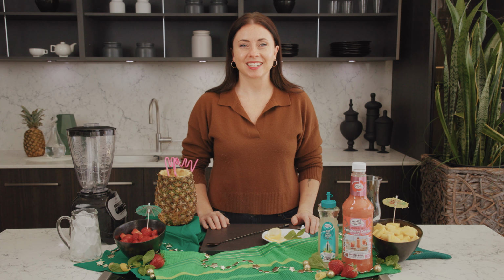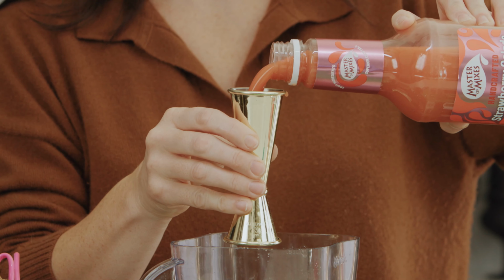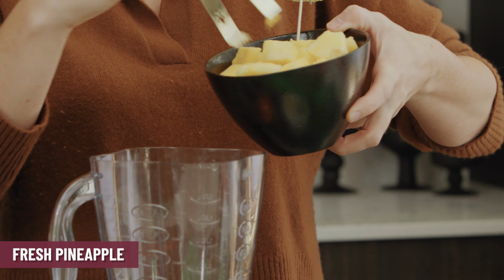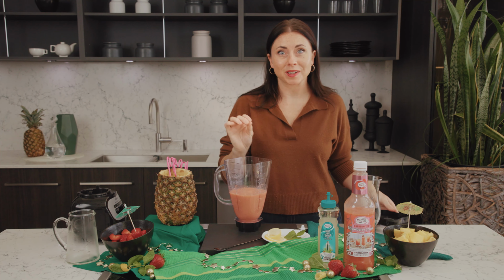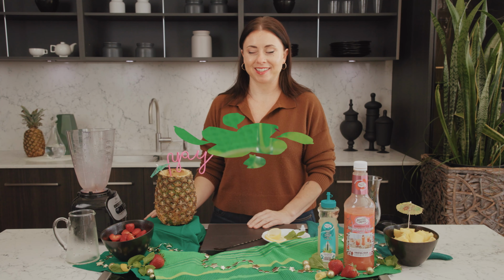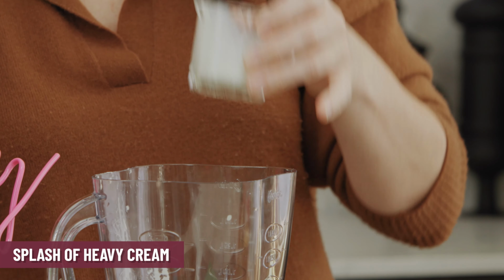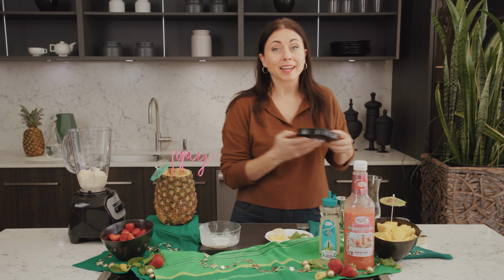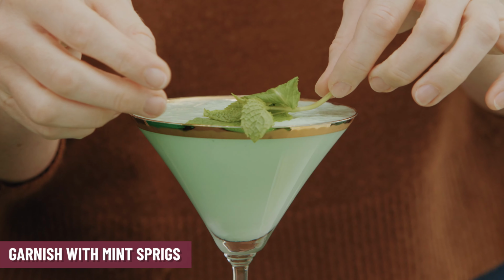All About Mocktails: Blended Mocktail Recipes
Join Jenn as she blends two mocktails that you can easily make at home! Both mocktails are fruity and full of flavor. Don’t miss out on delicious drinks during dry January. Add the ingredients for the Tropical Strawberry and the Grasshopper to your shopping list!

RECIPES & MORE!

Tropical Strawberry:
5 oz Master of Mixes Strawberry Colada Mixer
Fresh Pineapple
Fresh Strawberries
2 c ice

Directions:
1. Add all ingredients to a blender and blend.
2. Pour into a hollow pineapple and top with a fun straw!

Grasshopper:
2-3 Scoops of Vanilla Ice Cream
Splash of heavy cream
1 oz Master of Mixes Mint Syrup
1-2 Drops of green food coloring

Directions:
1. Add all ingredients to a blender and blend.
2. Pour into a martini glass and garnish with mint.

Master of Mixes is the perfect tool to experiment with for any skill level. Our simple, high-quality ingredients make it easy to get creative and make your own cocktails at home. Whether you need a virtual happy hour drink or cocktail ideas for hosting your next party, we have everything you need. Learn tips and tricks and use your new mixology skills to impress your friends and family with tasty drinks.

For endless delicious cocktail recipes & techniques, visit Mixology Pro!

0:00 Intro
0:11 Tropical Strawberry
1:37 Grasshopper